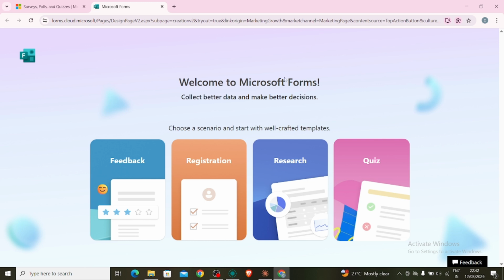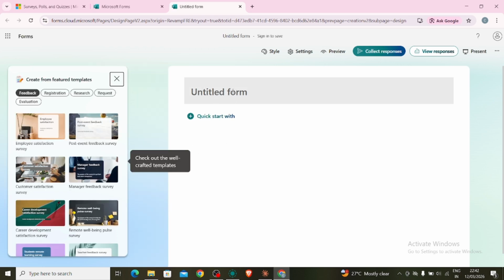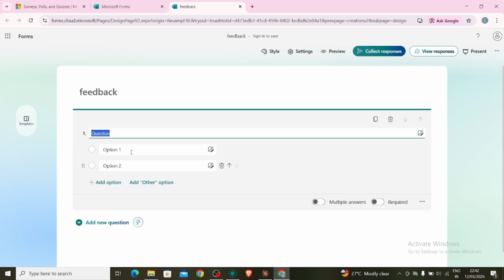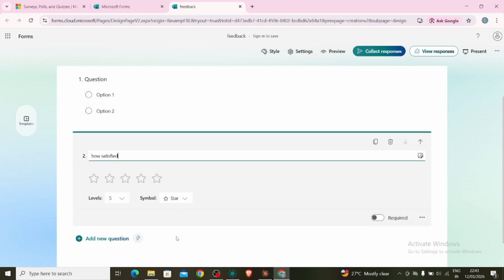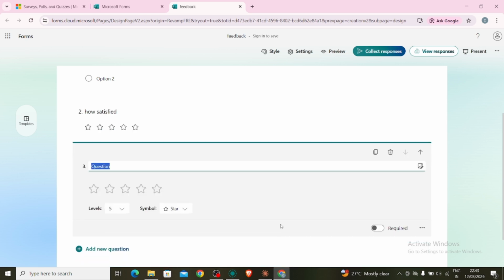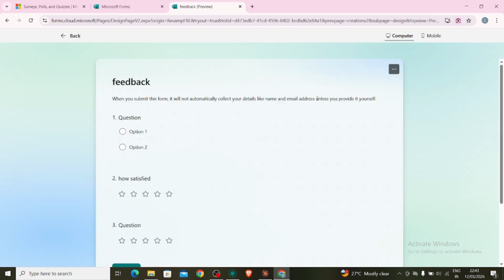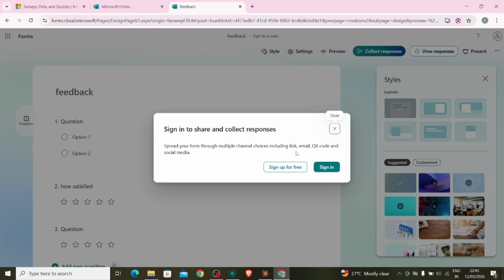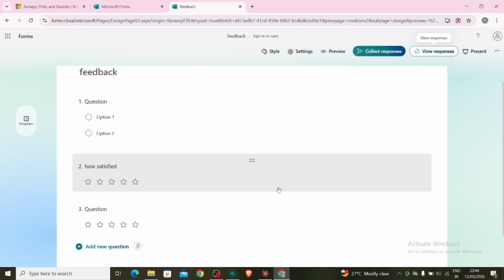How to Create a Feedback Form in Microsoft Forms [2026 Full Guide]